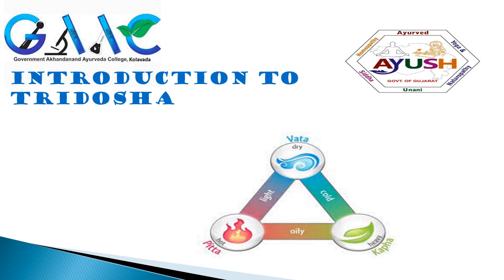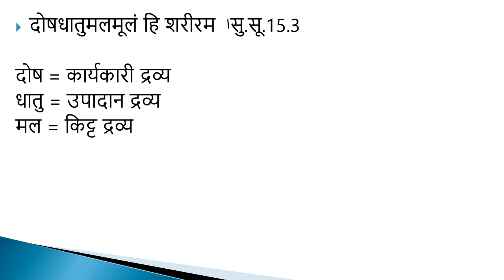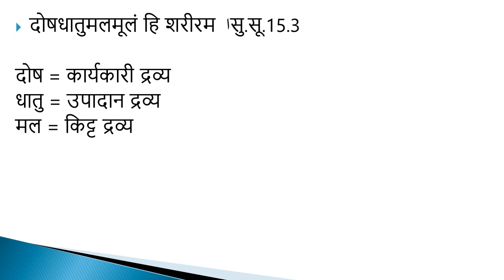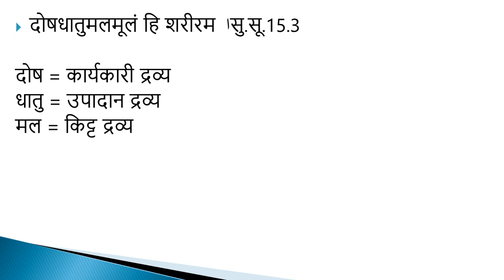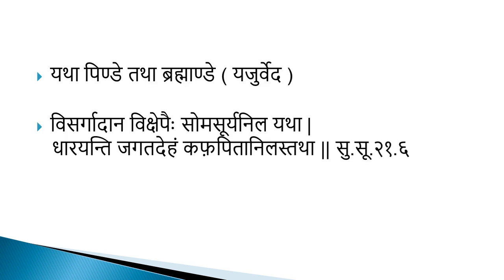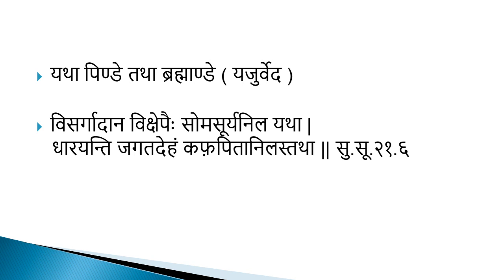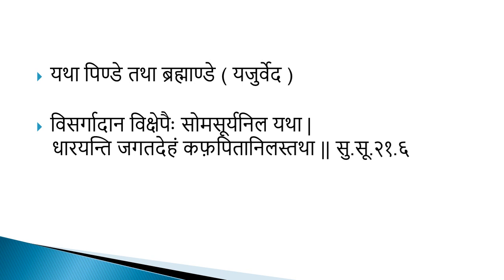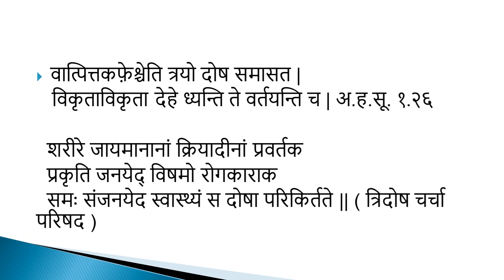Introduction to "Tridosha" Concept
By Vd Sunil Rapolu, Asst Professor, Govt Akhandanand Ayurveda College, Gujarat